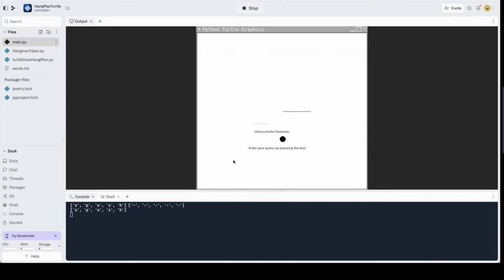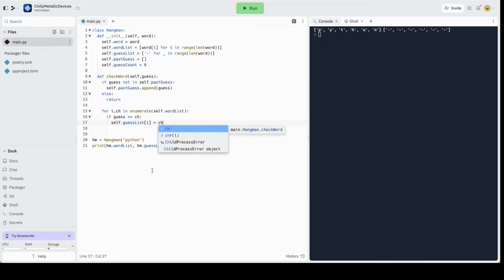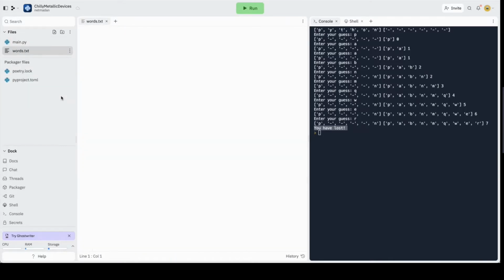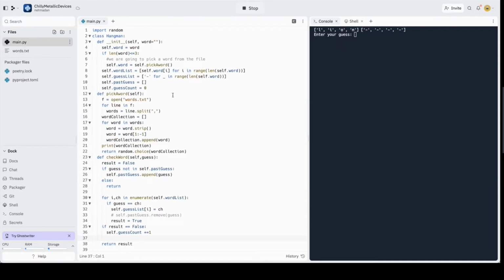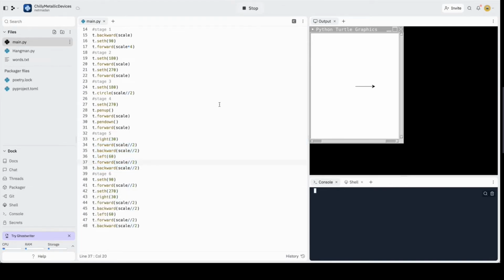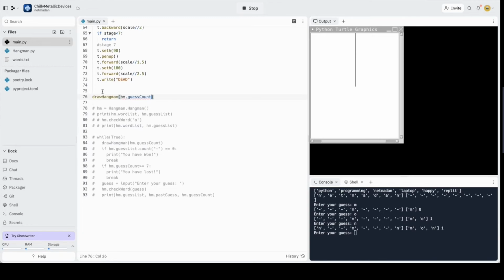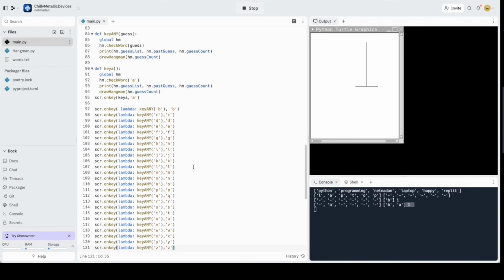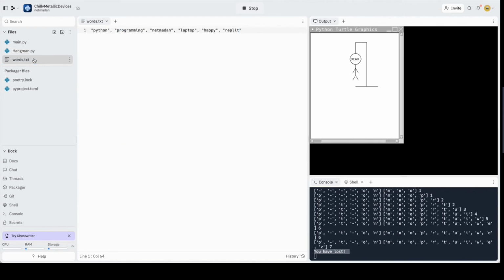HangMan Game - Python - Turtle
Random word
HangMan Game
Python Turtle